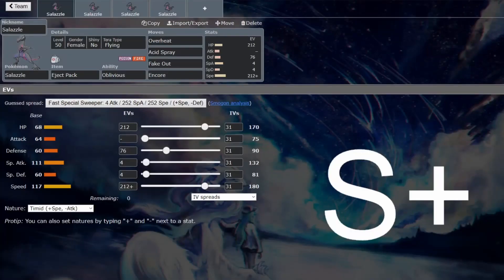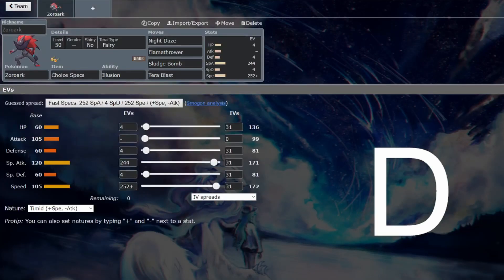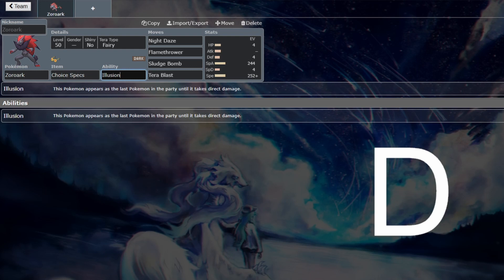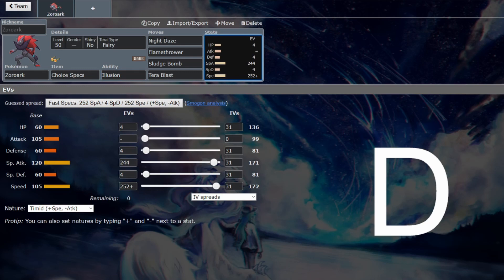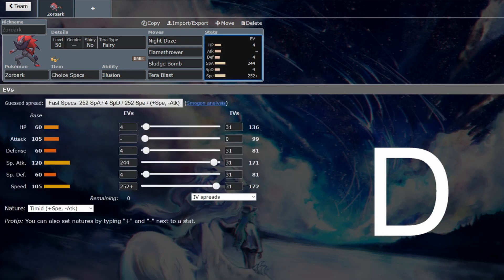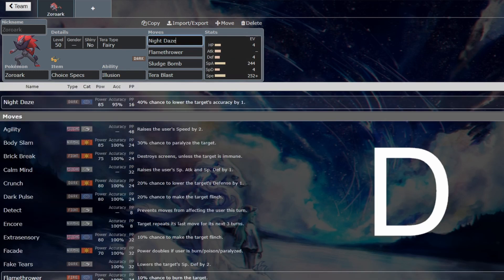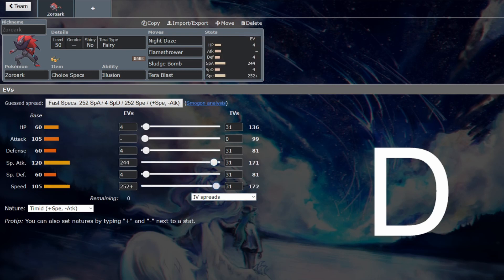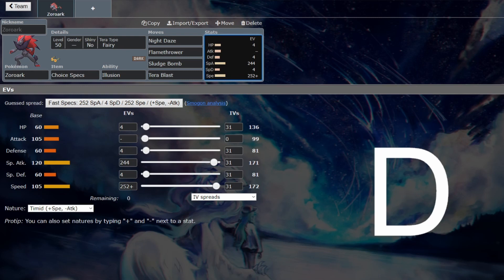Zoroark - Early VGC Guide by 3x Regional Champion